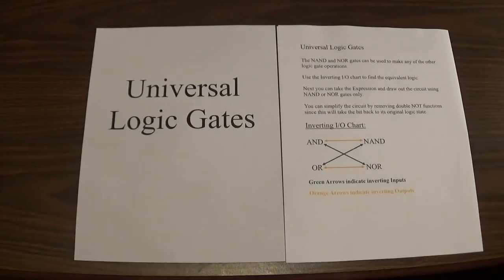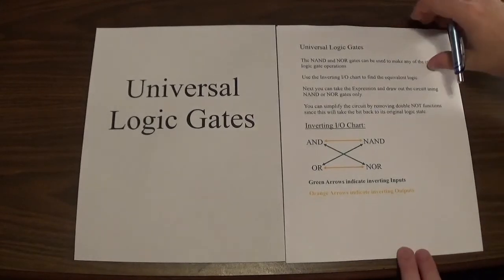Universal Logic Gates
Using NAND and NOR gates to make other logic functions.